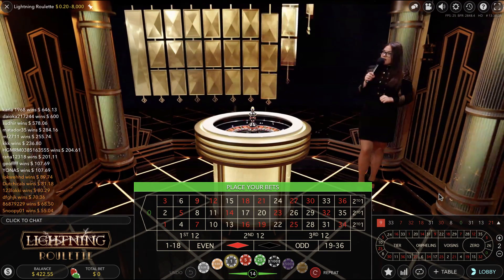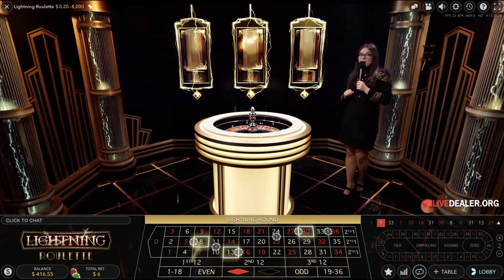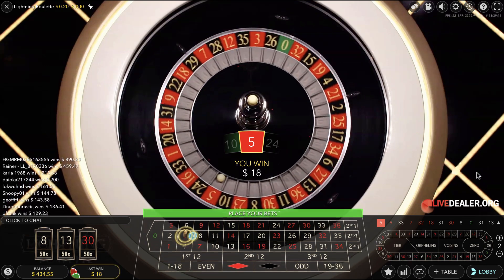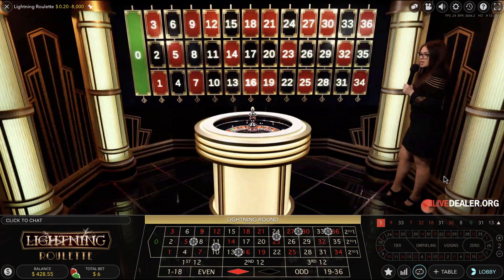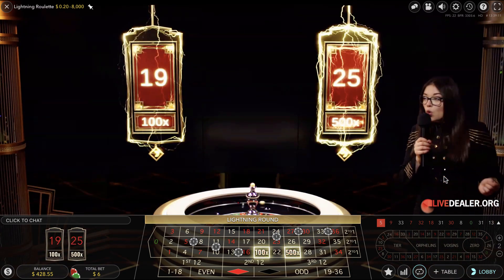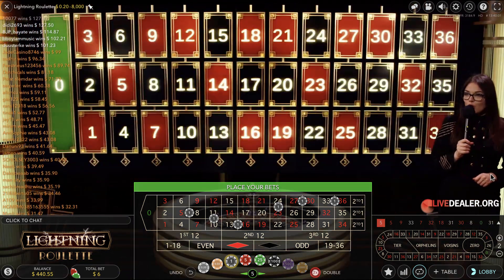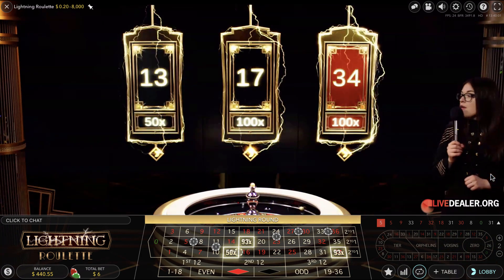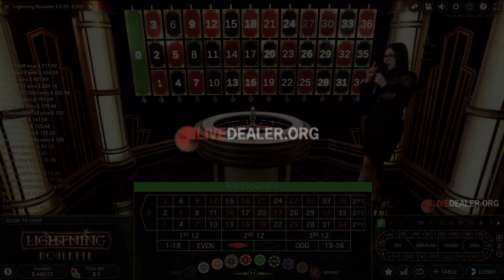Lightning Roulette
Lightning Roulette adds another element of chance to the game of roulette. After bets are placed, lightning numbers are randomly selected, for enhanced straight-up payouts of up to 500x.